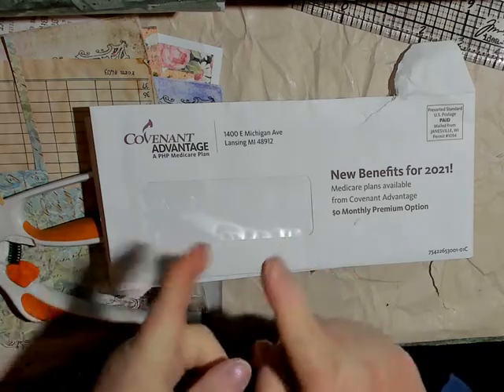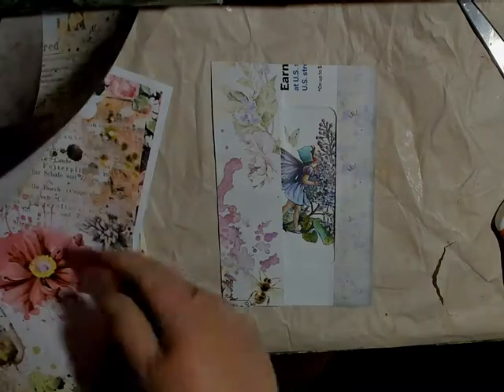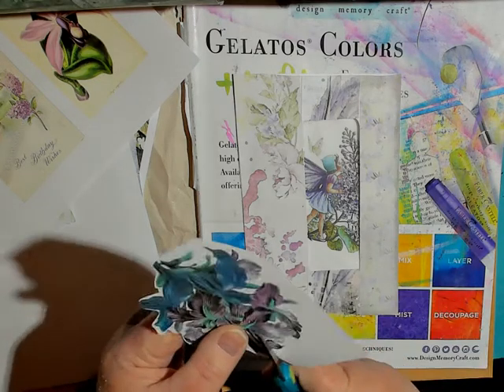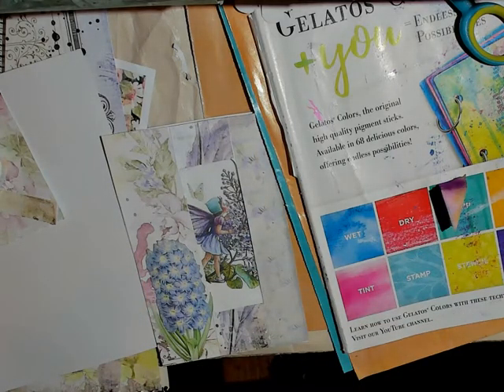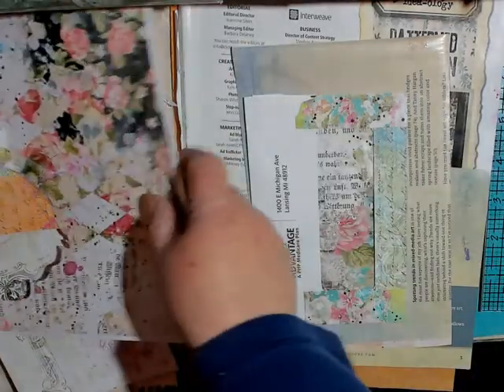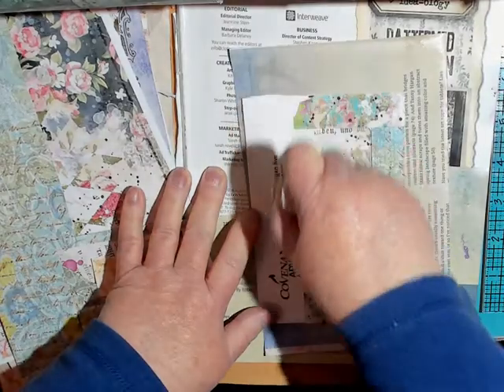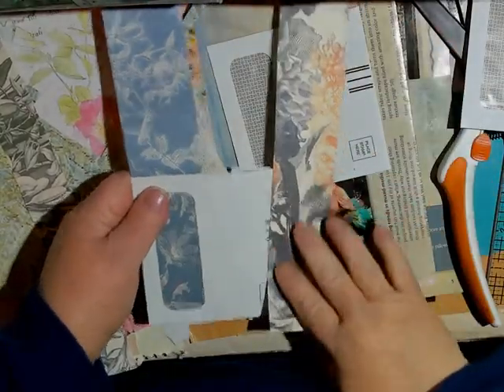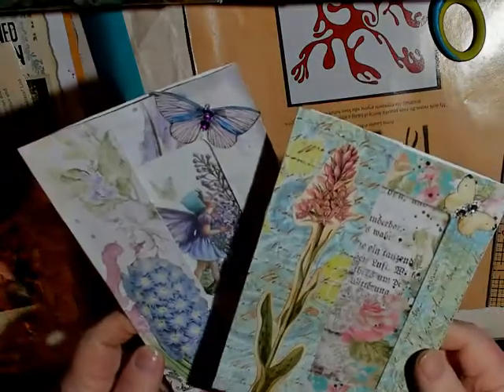roxysweeklychallenge​ | Recycled Envelope Window Pockets | Week 7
This week Rachel challenged us to recycle envelopes with windows and create pockets.  Take a peek at how it is coming along.